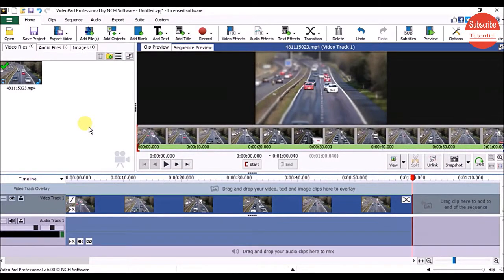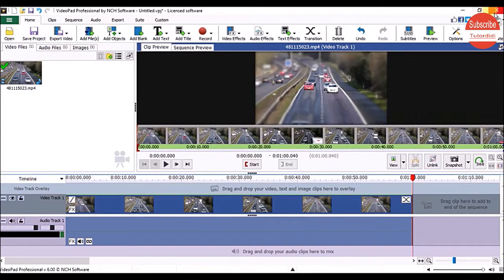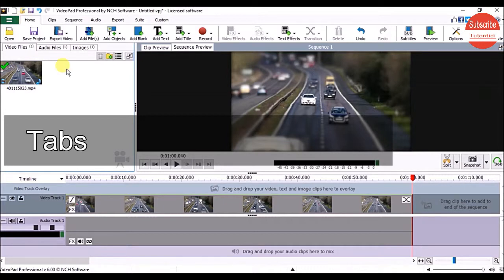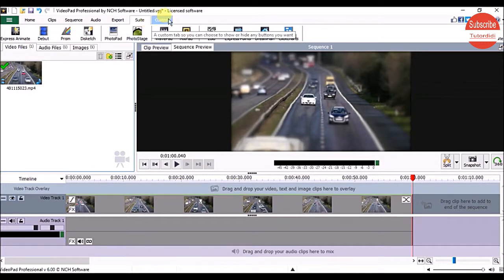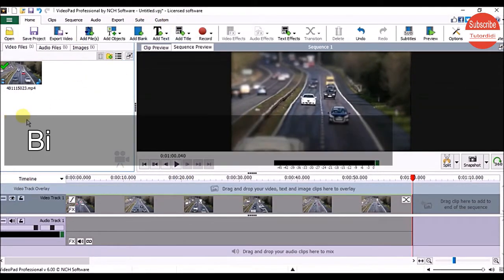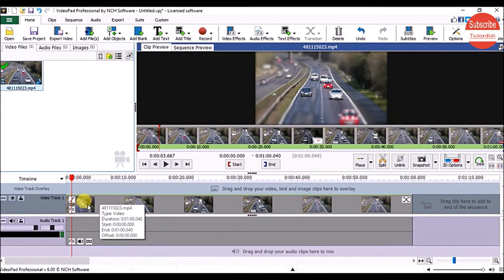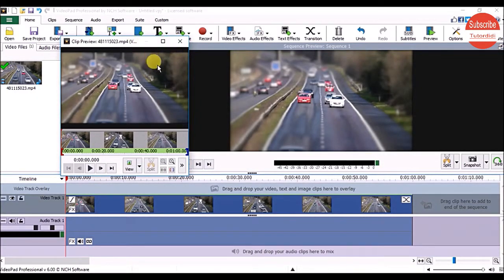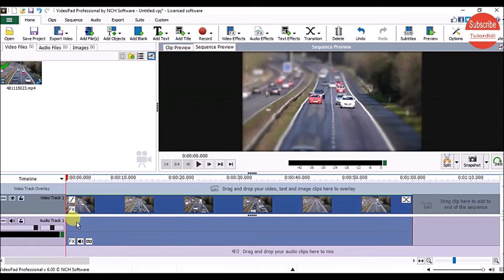Videopad Interface - Videopad Tutorial #1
In this video you are going to see interface of Videopad.
Videopad is a video editor by the NCH software the home edition of the Videopad completely free, so you can download it from the NCH software website.

        box.

On the top left corner you can see we have quick access toolbar. It contains commonly required tools to create new project, open media files or project to save project and undo and redo the previous actions.

Three buttons-
On the top right corner we have these three buttons just like other windows application to minimize, maximize and restore and to close the application.

Menu bar-
Click on the icon to open the menu bar and it will open vertical menu bar hover your mouse cursor on any of the menu and it will open the submenus list.

Tabs-
1)Home tab-
Videopad always open with home tab selected. And this is the most important tab in Videopad. It contains all the tools require to edit the video.

2)Clips tab-
It is used to edit the clips.

3)
Sequence tab-
It is used to edit the sequence.

4)Audio tab-
To edit the audio.

5)Export tab-
Here you can select format in which you want to export the video.And also select the destination where you want to share the video.

6)Suite tab-
It contains all program by the NCH software which you can use to create beautiful videos.

7)Custom tab-
You can customize this tab as per your need. Just click on the customize button.And click on the options which you want on the custom tab. Then click on the ok button, to add the tools on custom tab.

If you don't want these click on the customize button and uncheck the options, then again click on ok button.

Bin-
Under tabs on the left side we have this area it's call the bin. You can think bin like containers they kept our videos,audios, and images files there are three different file bins for each of the media type.

Preview panels-
On the right side of the bin we have clip preview and sequence preview panel. If you click on the clip in the bin it appear in the clip preview panel and if you click on the video track it appear in the sequence panel.

Sequence-
At the bottom we have the sequence, sequence is divided in two parts. Video track and the audio track.